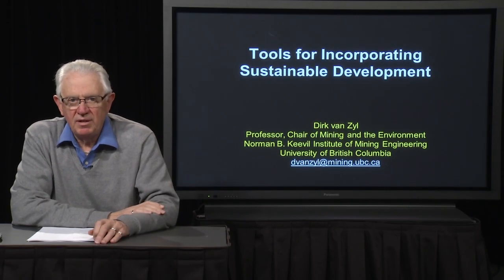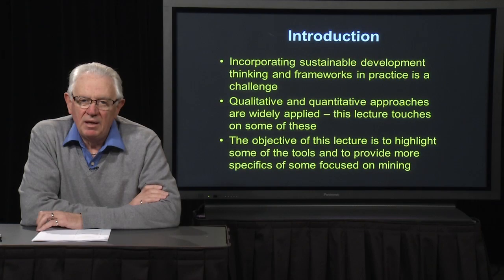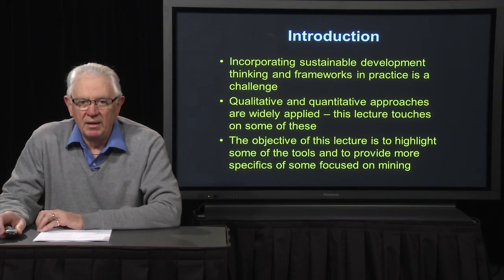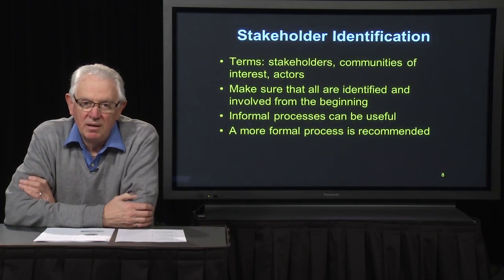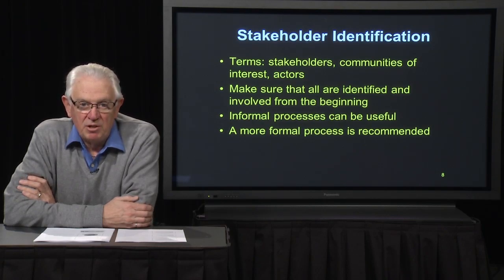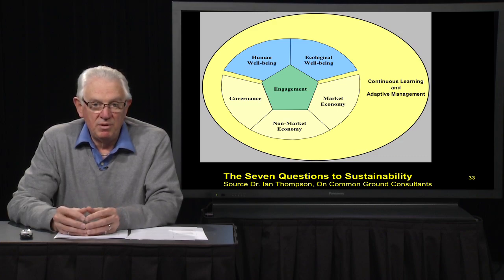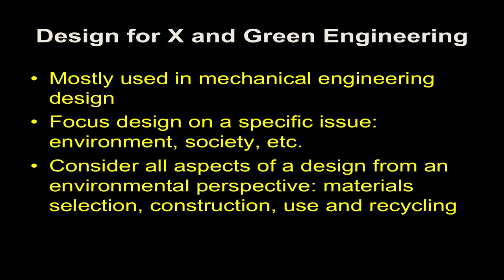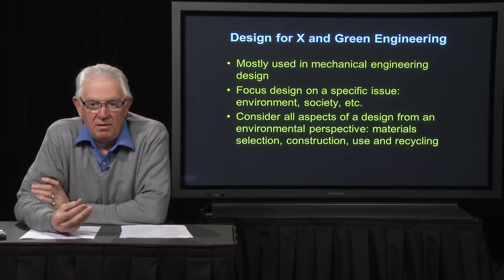Lecture 3 - Tools For Incorporating Sustainable Development